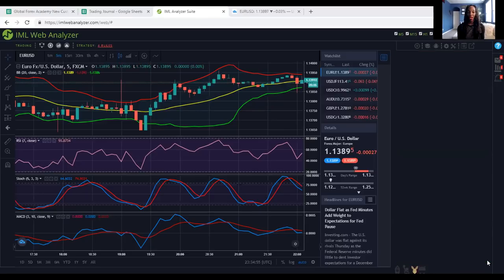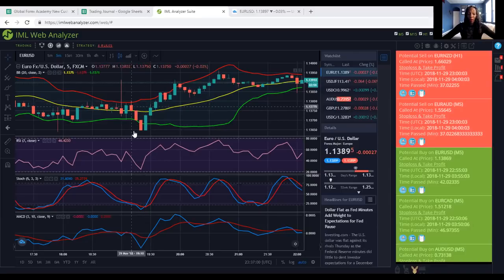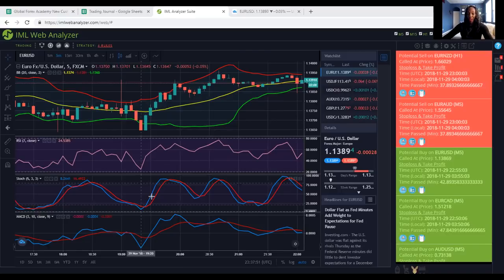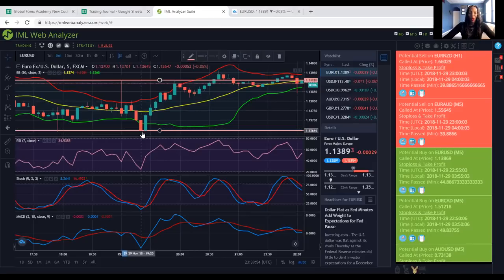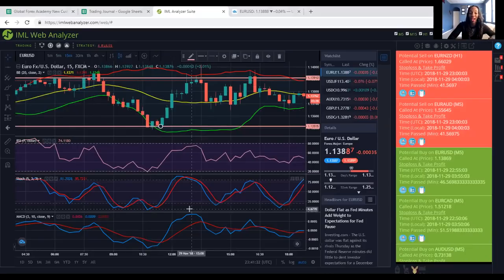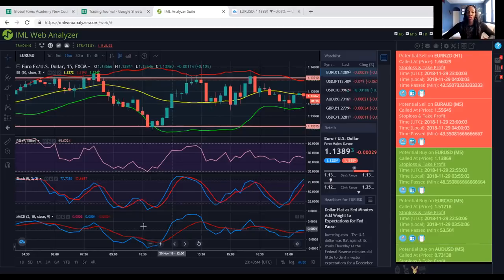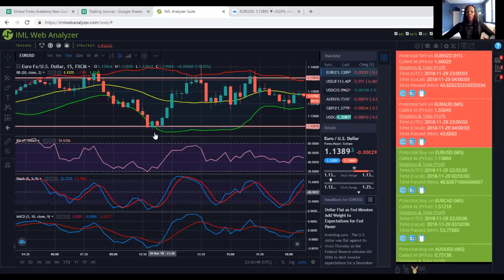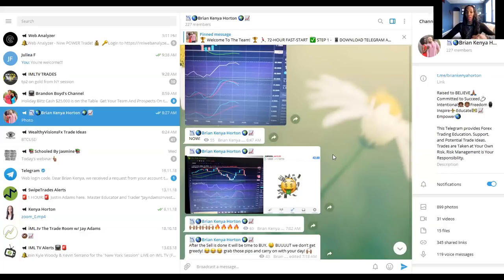My EASY and PROFITABLE Forex Scalping Strategy! IT REALLY WORKS!!!!!